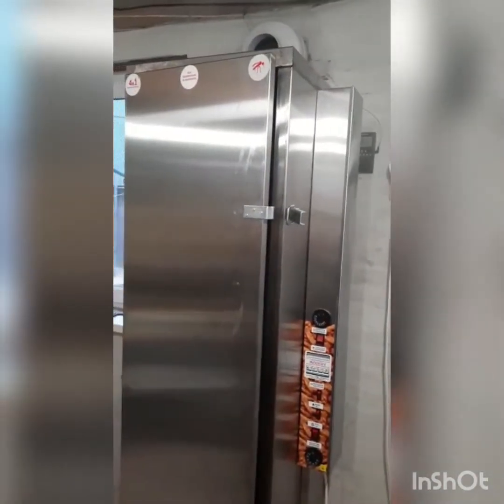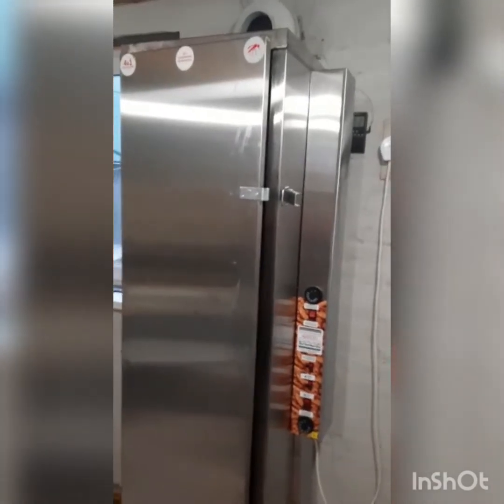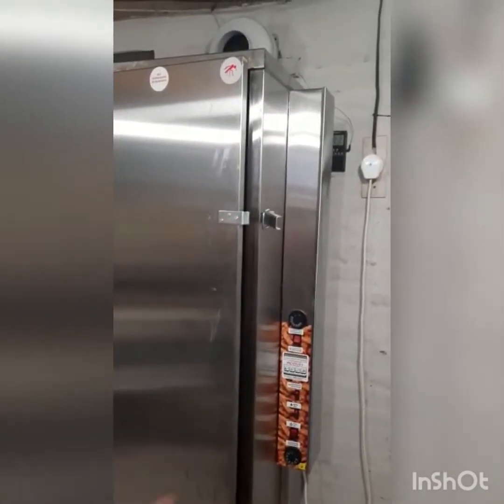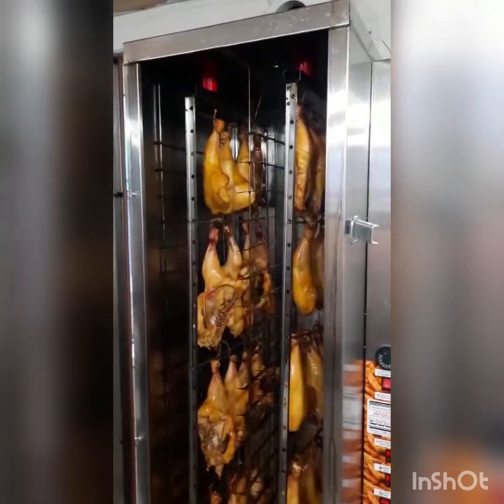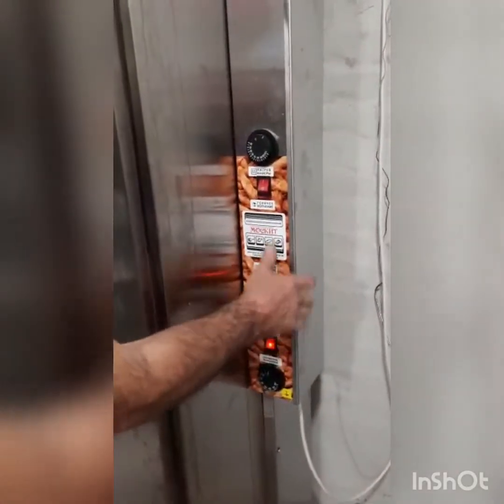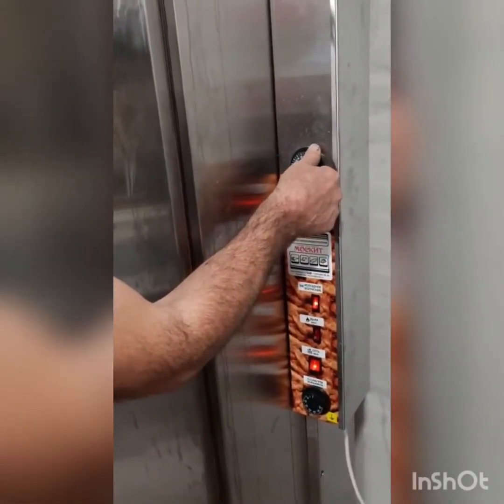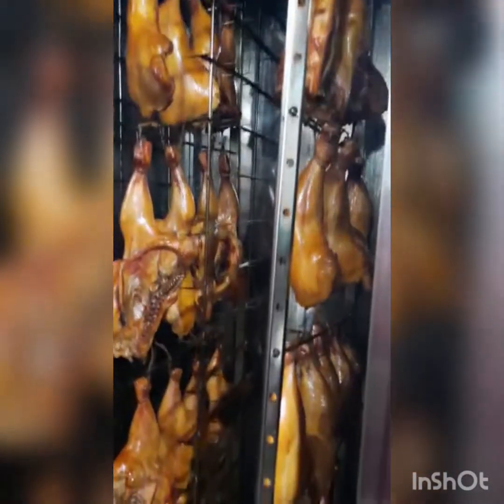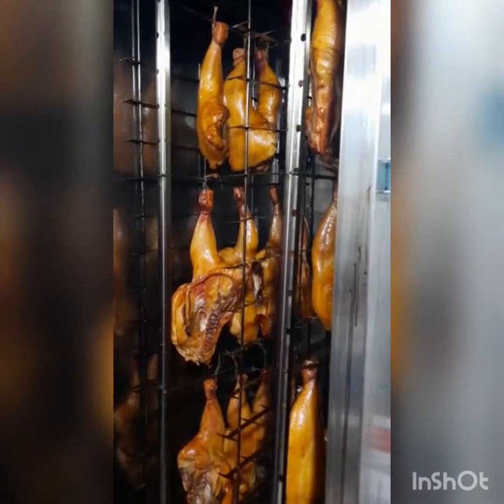👌Коптим по инструкции в паспорте - и будед нам счастье! Москит.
Купить Москит